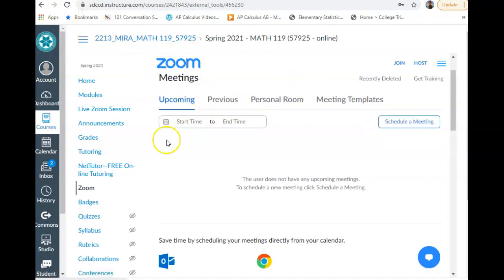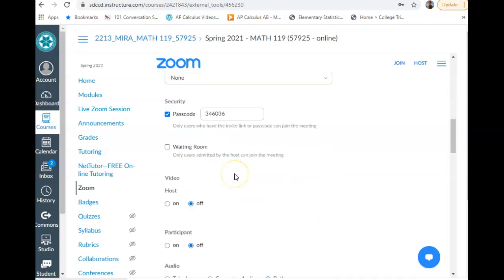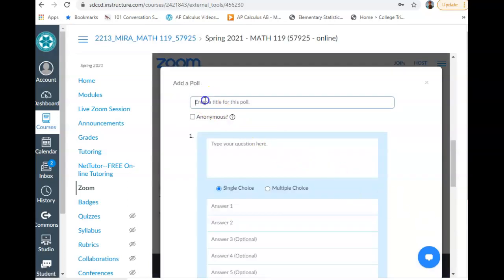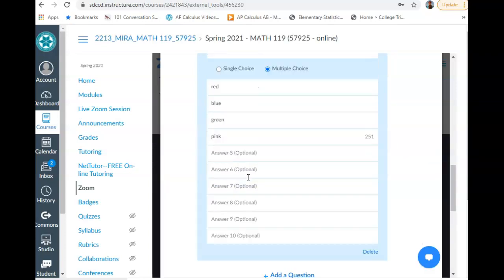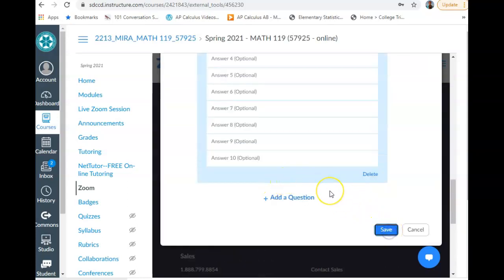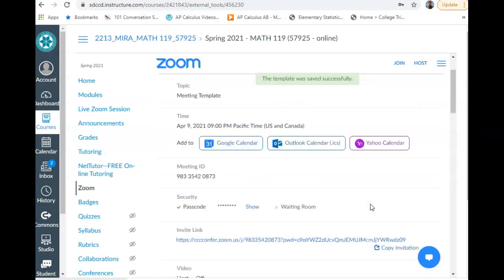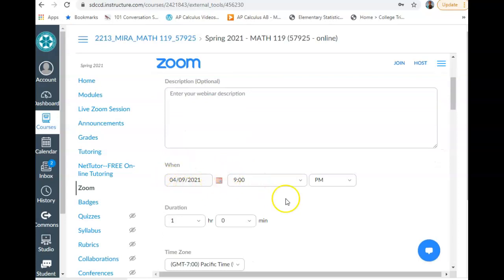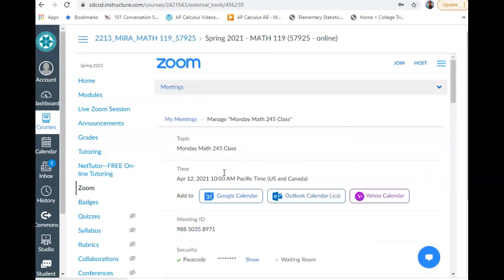Zoom Meeting Templates